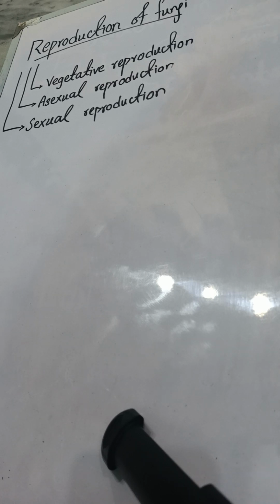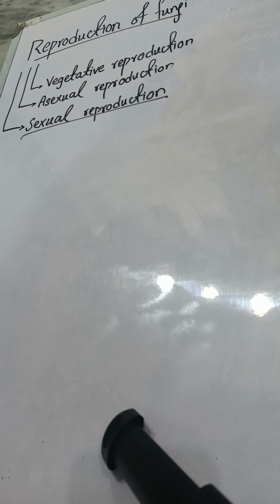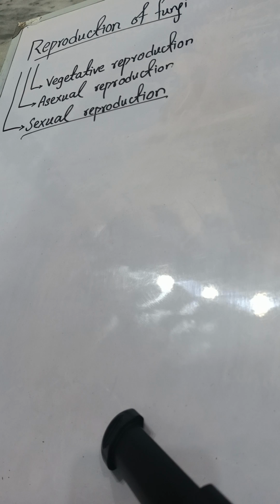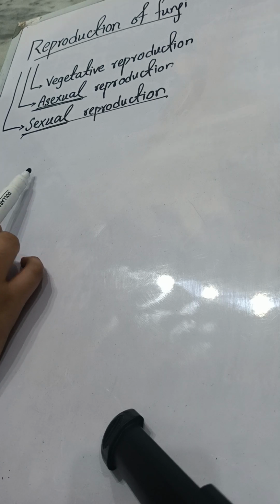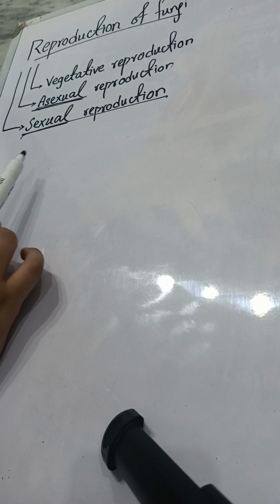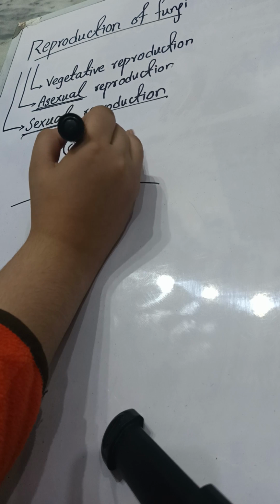Sexual Reproduction of fungi part 3, microbiology lecture